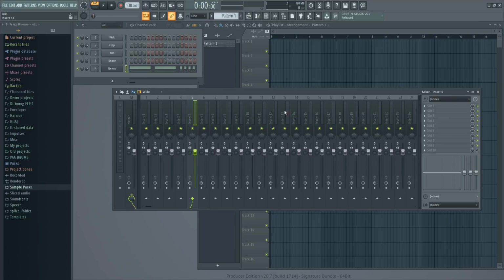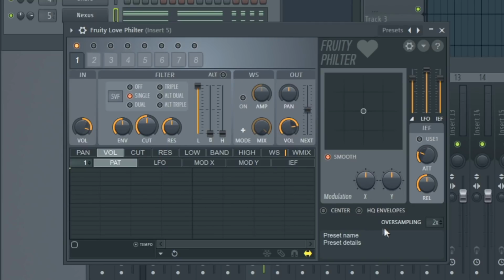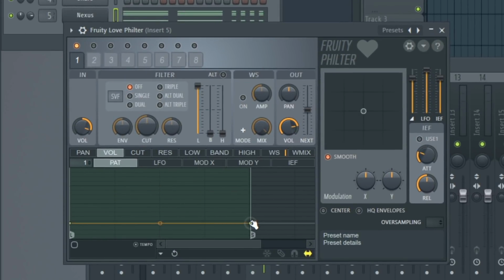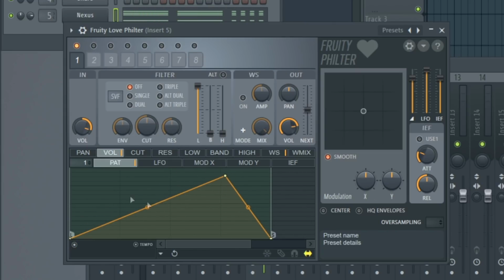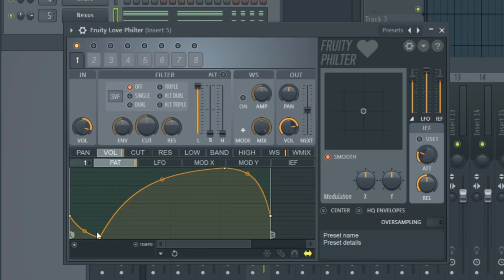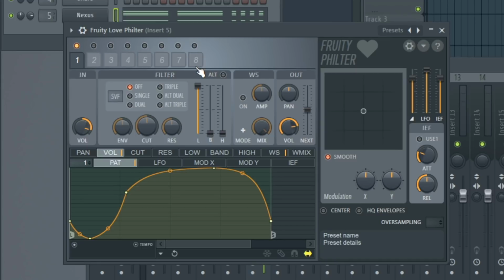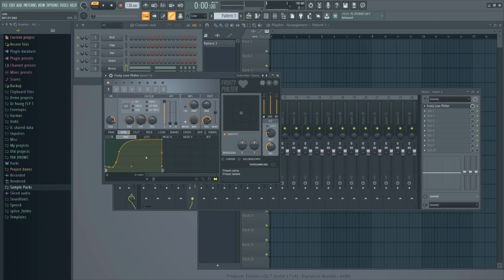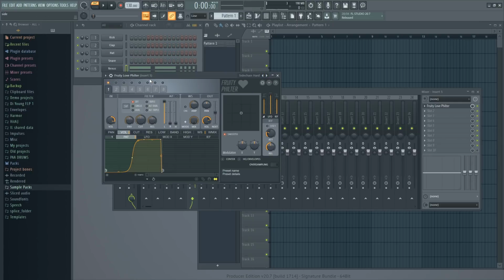I Learned A New Way To Sidechain in FL Studio 20 (It's the best) + Presets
In this tutorial I am going to show you a new way you can use Love Philter to Sidechain. It sort of emulates the kickstarter plugin or the lfo tool. Its really cool way and you can get these free presets along with it.